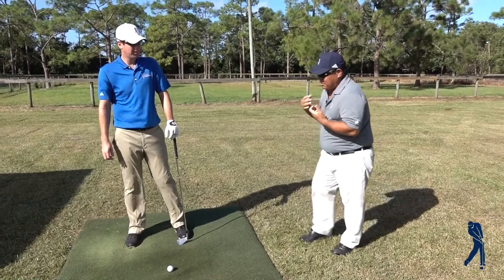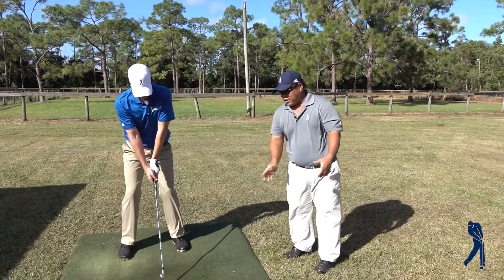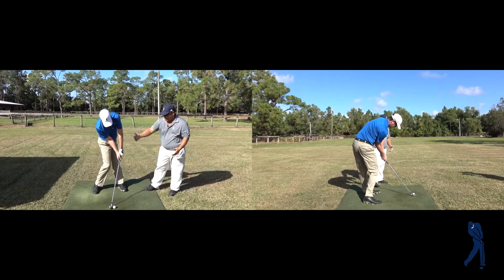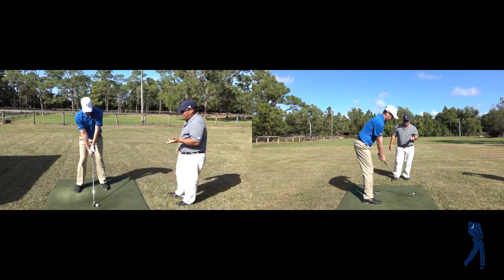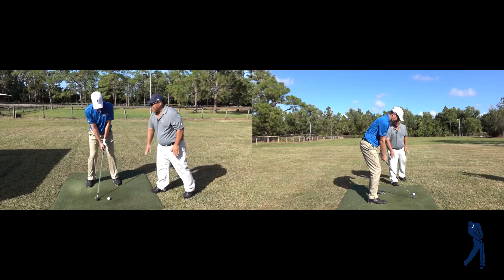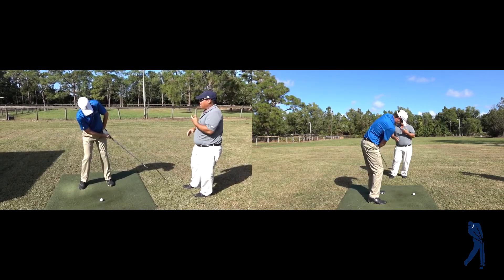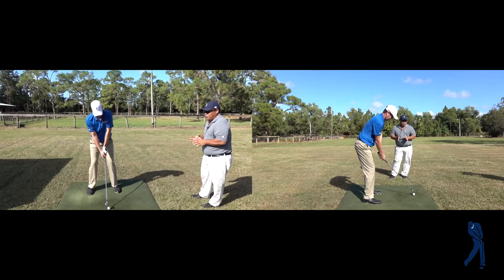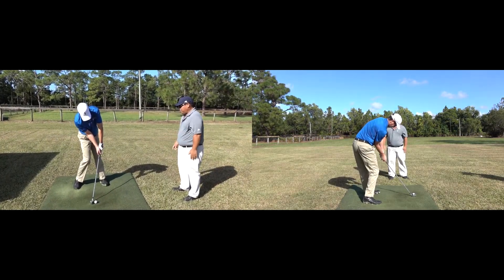Proper Distance From The Ball